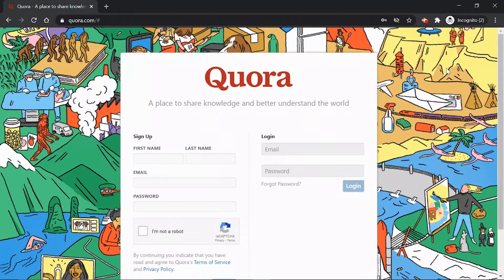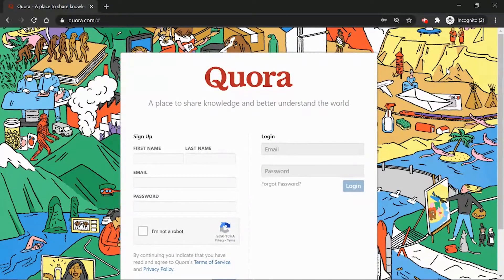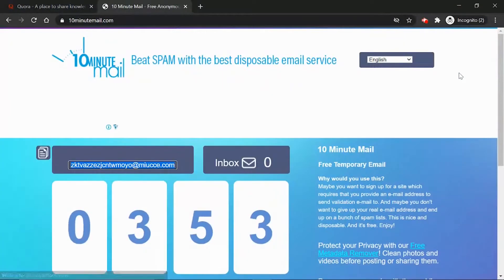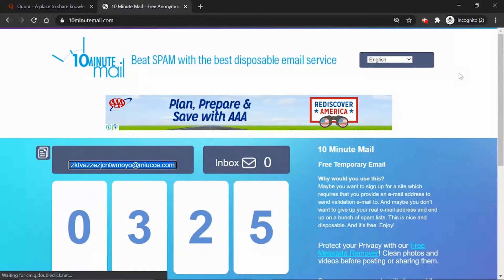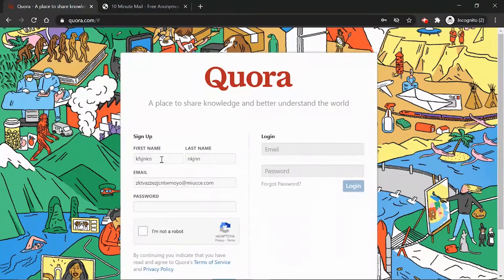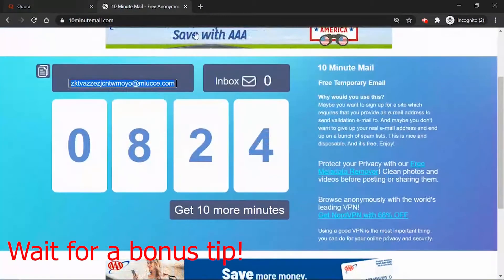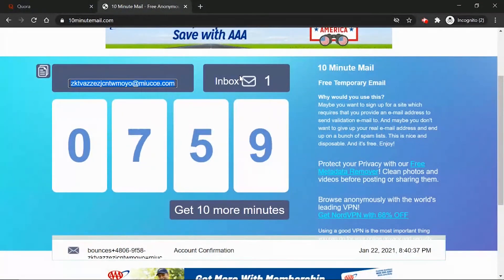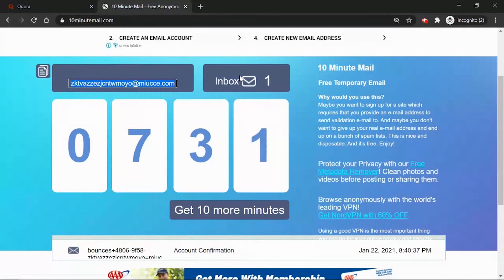How to Sign Up in Websites Without Your Real Email ID to Avoid Spam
We have all experienced spam emails. There is way to prevent spam emails when you are signing up in websites. This tutorials tells how to avoid spam emails by using a email which is not yours but real and working one. This can help you prevent spam emails by a lot. Vishnu tech realm.